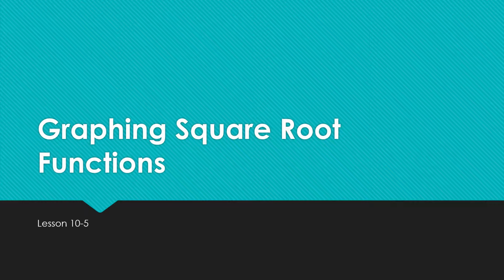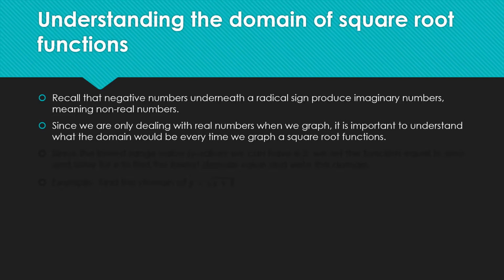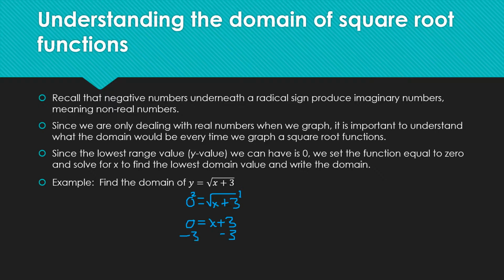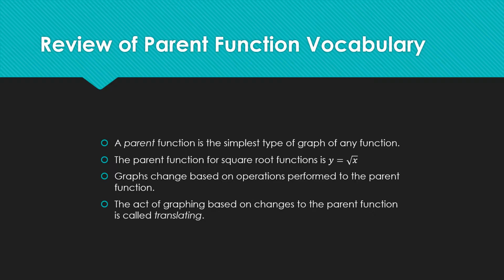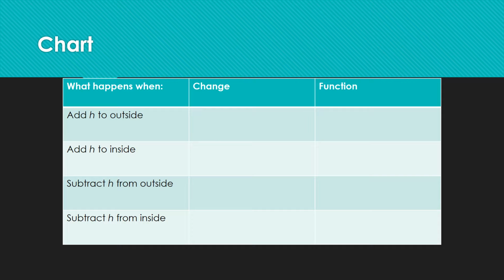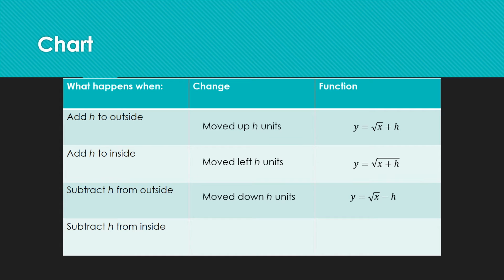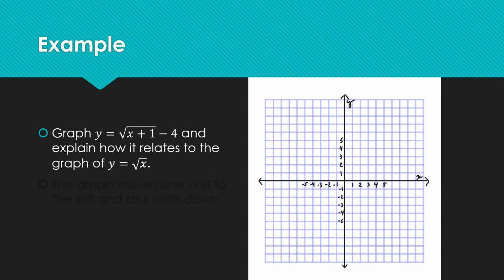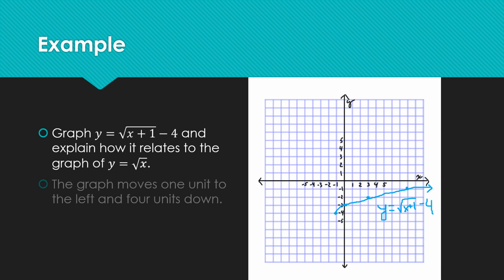Lesson 10-5 - Graphing Square Root Functions